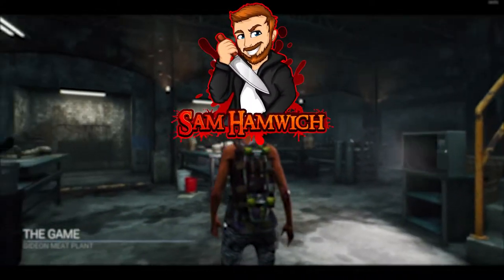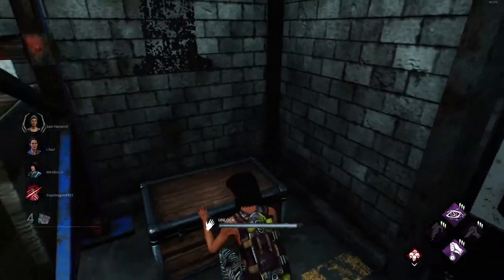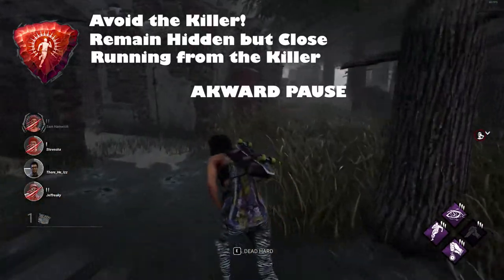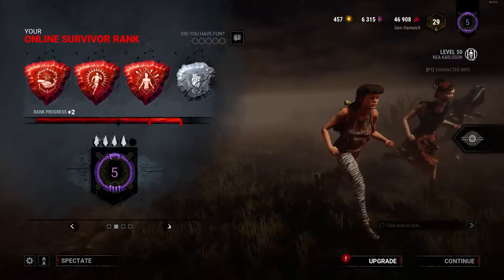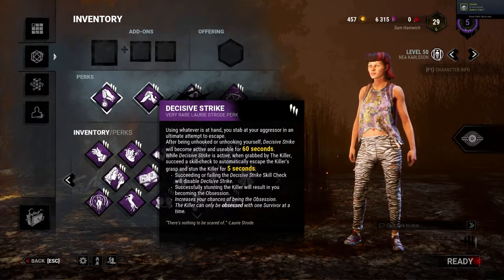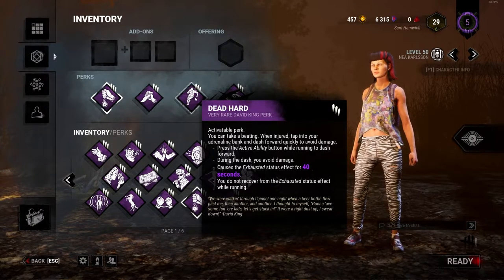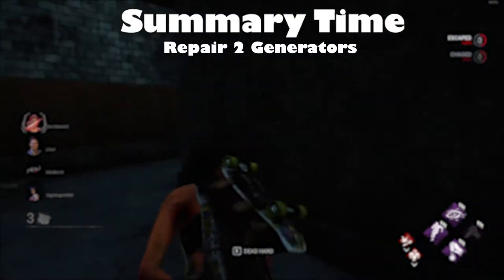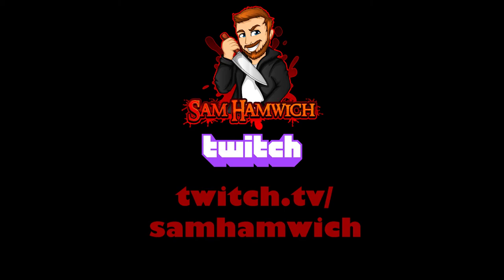How to get to RED RANKS 2021 Survivor! !Dead by Daylight Guide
A quick guide on how to ensure you get to red ranks every reset!  This will be super important when they release the reward system!  Cheers!

0:57 - Emblem System Colors
1:40 Emblem Categories
3:50 Pip System
4:55 Recommended Perks
9:12 Summary
10:15 Current Rank Bug